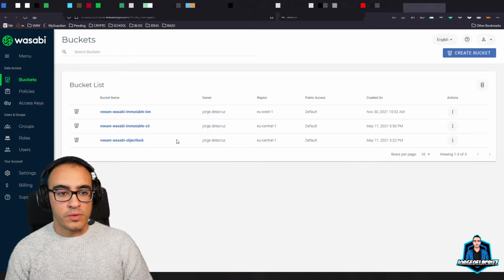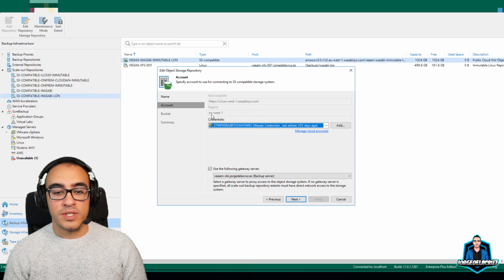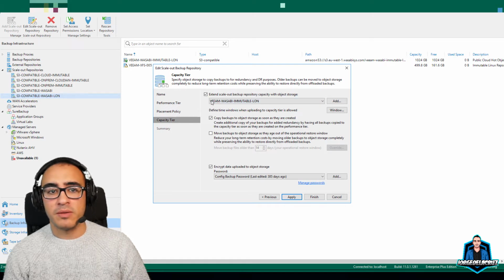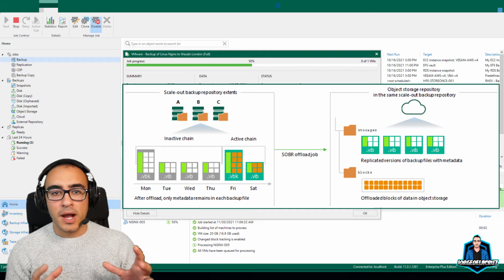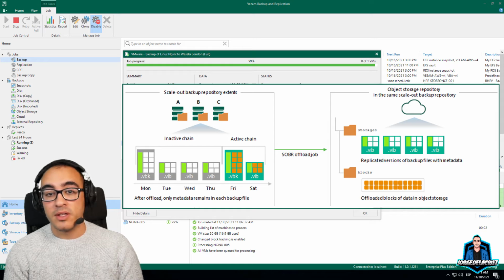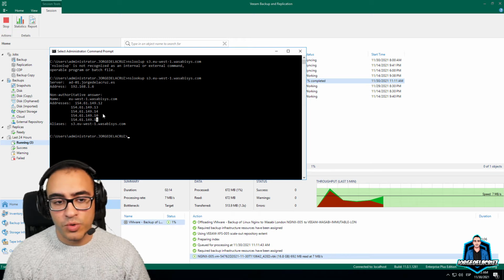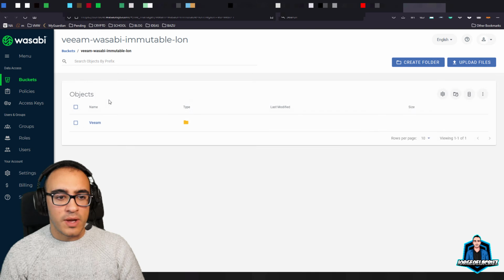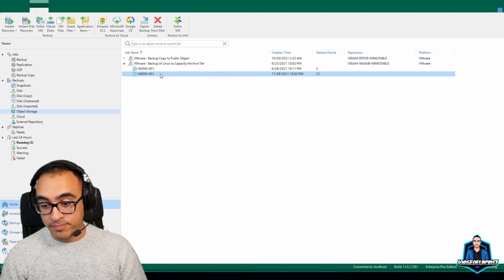[EN] Wasabi announces UK Datacenter, eu-west-1 Backups protected against Ransomware with Object Lock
Wasabi has announced their new EU-WEST-1 region, which means, back to basics, creating the bucket, explaining how it works with Veeam, etc.

00:00 - Intro
00:15 - Welcome, Introduction about Wasabi announcement
02:05 - Quick view into Wasabi Console
02:59 - Quick overview to Veeam Console
05:05 - Creating Backup Job to send to SOBR with Wasabi
10:50 - Quick overview to Capacity Tier COPY to Wasabi
14:52 - Quick overview to Veeam file structure in Wasabi
15:53 - Restore options from Wasabi
17:03 - Quick recap and goodbye